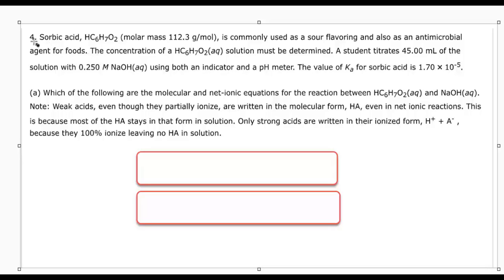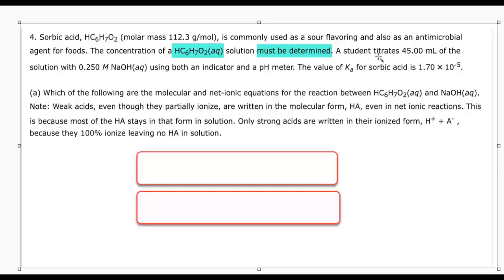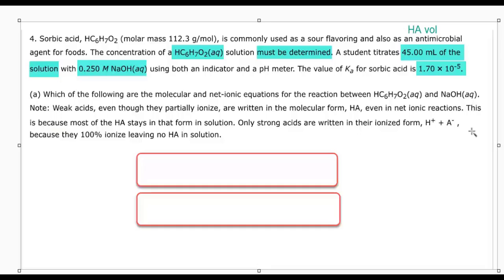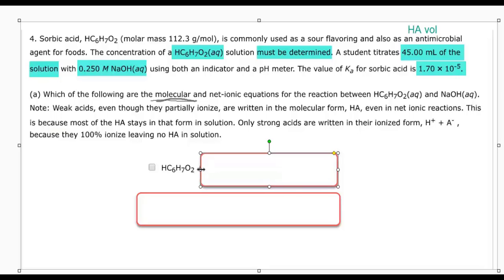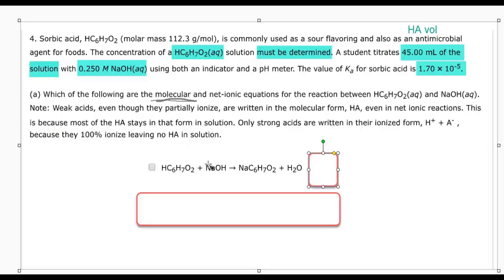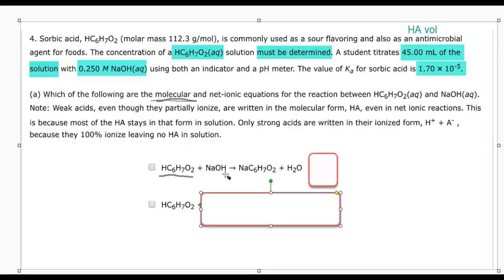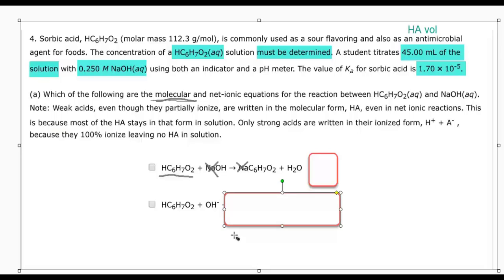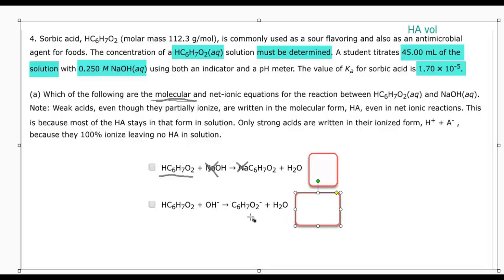AP14.35 Practice FRQ Q04a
Explanation of a AP Chem acid base titration FRQ. Part I. The molecular and net ionic equation for a weak acid strong base titration.